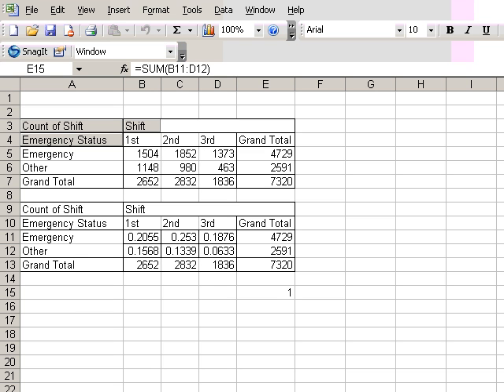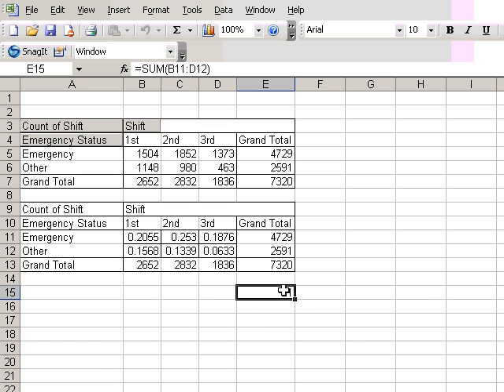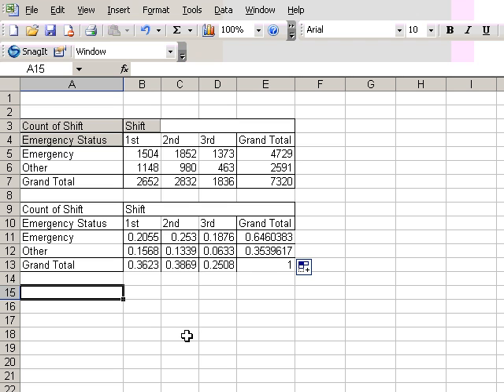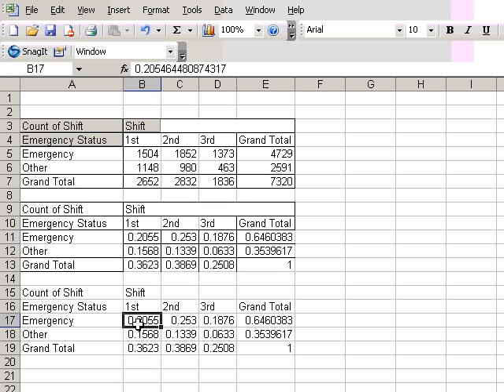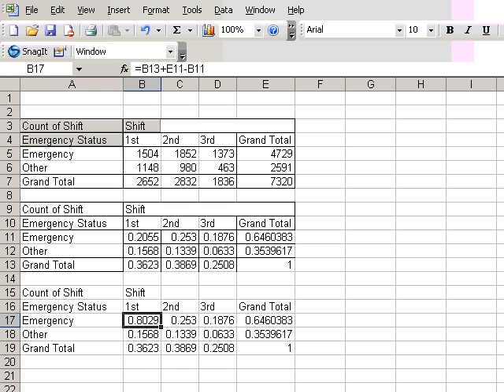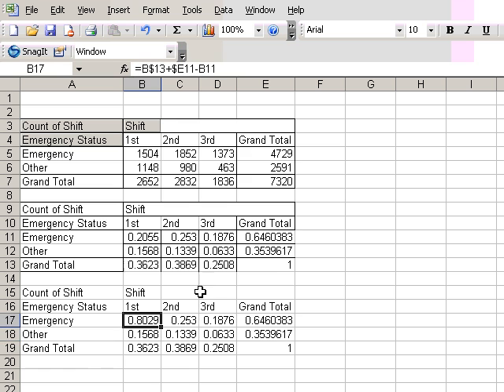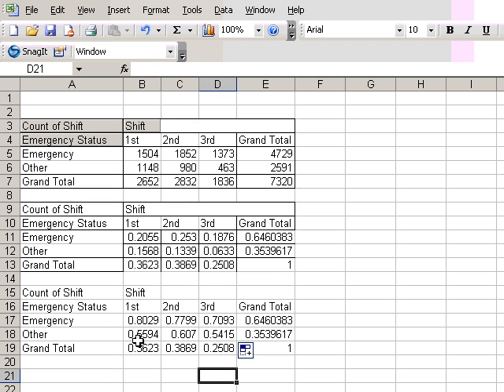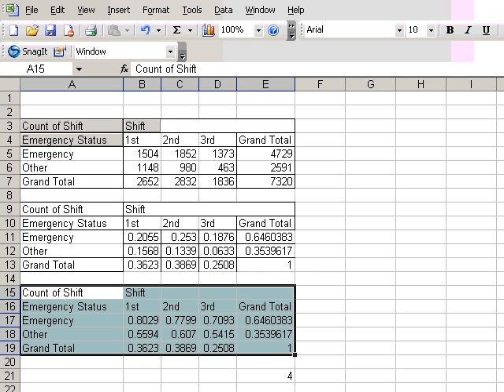Fig 5 6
OR Joint Prob; Fig 5.6; p147.